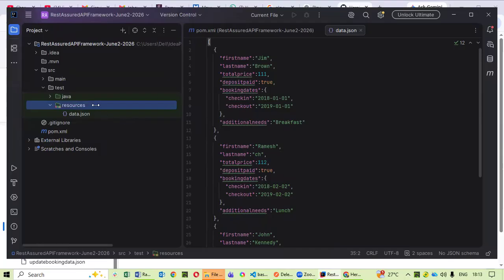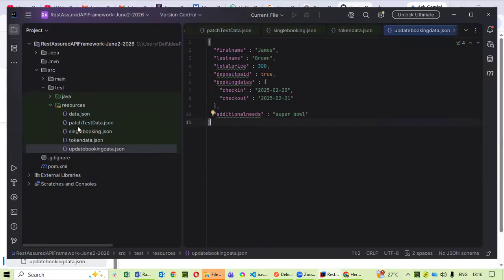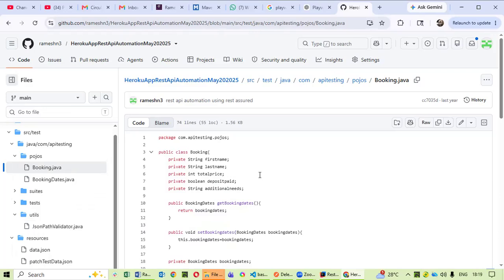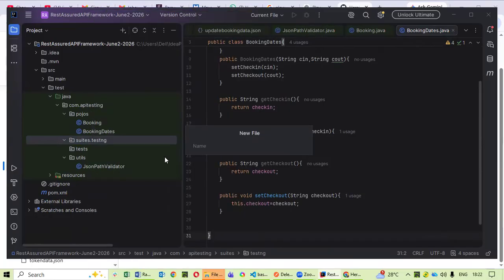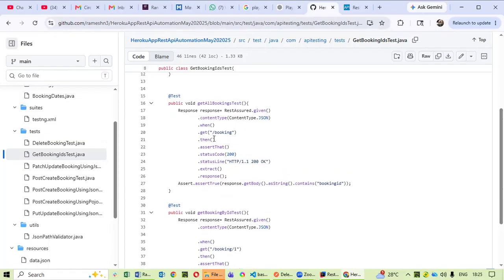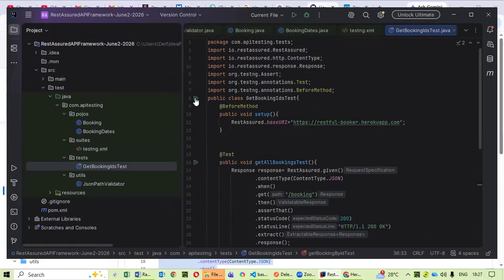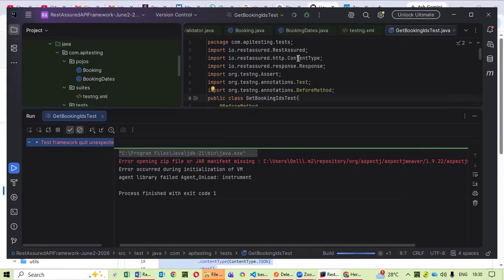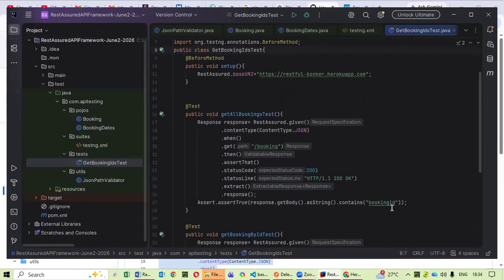API Testing RestAssuredFramework Design June 22 2026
API Testing RestAssuredFramework Design